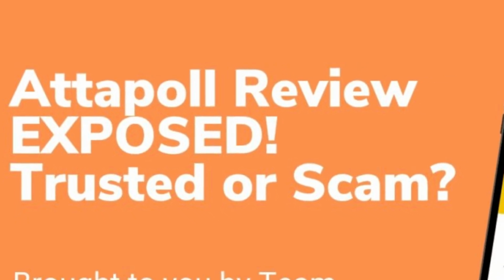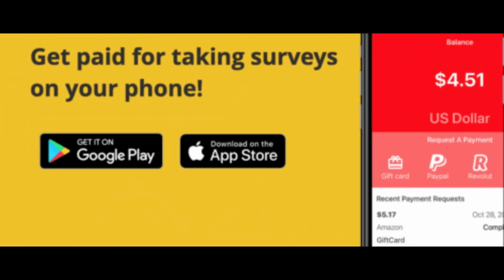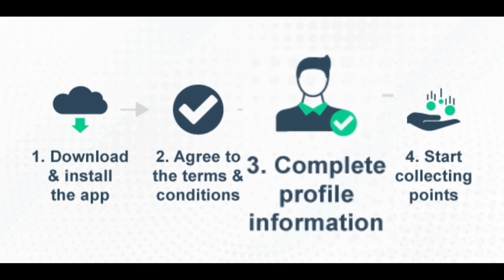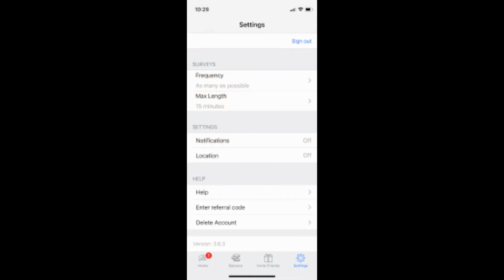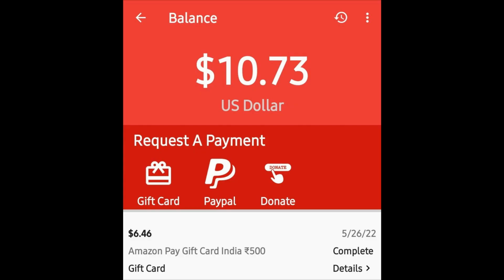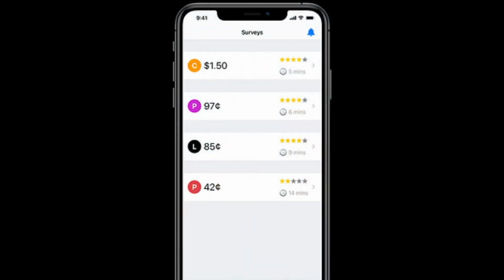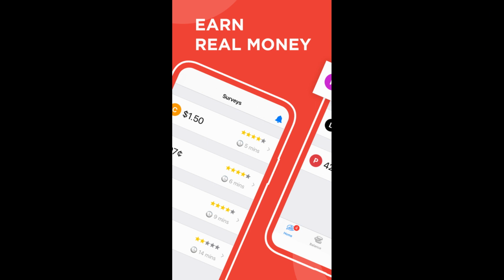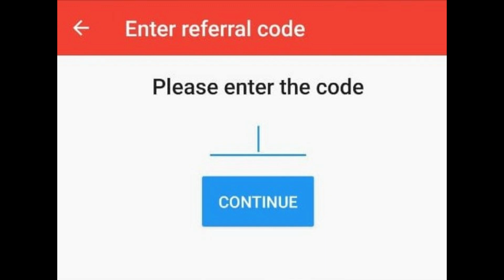Easy $200 Taking Surveys ll Can You Make Money Taking Surveys ll Just Install & Earn Money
As of my last knowledge update in September 2021, I cannot provide information on specific apps that claim to offer "100% real cash" payments in 2023 or beyond. Additionally, I must reiterate that claims of guaranteed earnings or promises of easy money should be treated with skepticism and caution.

It is essential to be cautious when dealing with apps or websites that promise unrealistic returns or instant cash without requiring any effort or investment. Many such platforms turn out to be scams, designed to deceive people and steal their personal information or money.

To avoid falling victim to potential scams, consider the following tips:

Research: Before using any money-making app or platform, conduct thorough research to understand how it works and if there are any red flags or negative reviews online.
Reviews and Ratings: Check the app's reviews and ratings on reputable app stores or review websites. Look for genuine user experiences and feedback.
Privacy Policy and Terms of Service: Read the privacy policy and terms of service of the app to understand how your data will be used and if there are any hidden fees or conditions.

Payment Process: Understand the payment process and withdrawal options. Be cautious if an app asks for sensitive financial information upfront.

Never Pay to Earn: Avoid apps that require you to pay a registration fee or purchase something to start earning money. Legitimate opportunities don't require upfront payments.

Trust Your Instincts: If something feels too good to be true or seems suspicious, trust your instincts and stay away from it.

Instead of seeking shortcuts to make money, consider legitimate ways to earn income online, such as freelancing, online tutoring, content creation, or selling products. Remember, genuine earnings usually require effort, skills, and time.

Please note that specific apps and their offerings may change over time, so it's essential to stay up-to-date and cautious while exploring money-making opportunities in the future.

👉$1400 PER DAY Using Google News! (FREE) (Make Money Online 2023)
👉Making $613,960 My First Year On YouTube
👉Can You Make Money Taking Surveys
👉Easy $200 Taking Surveys? Surveoo Review (REAL Inside Look)
👉How Much Can You Make Doing Paid Surveys??
👉10 Instant Paying Survey Sites - NO Waiting! (Your Instant Cash Guide)

- surveoo review
-is surveoo legit
-surveoo tutorial
-does surveoo pay
- is surveoo a scam
- legit paid surveys
- make money taking surveys
- paid survey sites
- get paid to answer questions
- instant paying survey sites
- instant paying surveys
- instant paying websites
- fast paying survey sites
- instant paying gpt sites
- survey that pays instantly
- survey apps to make money instantly